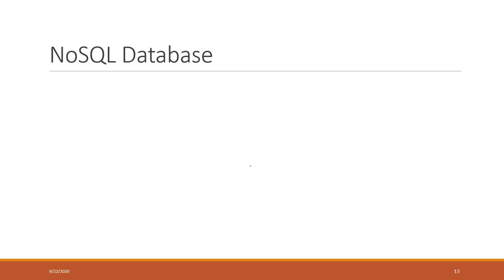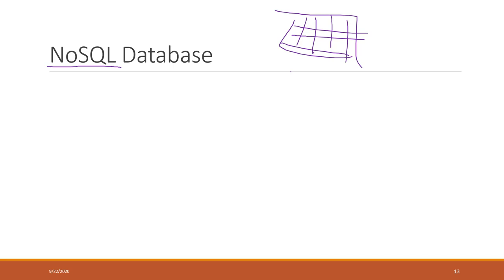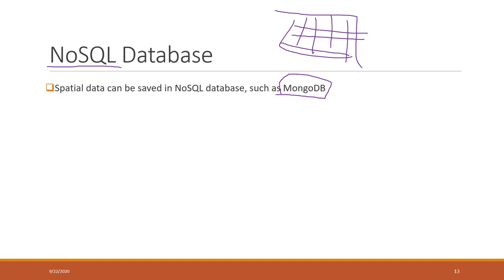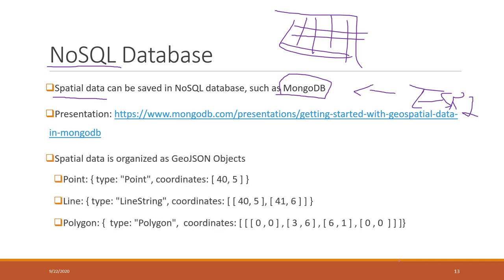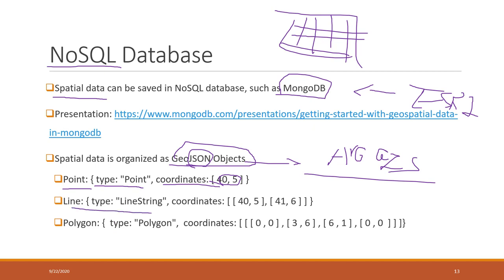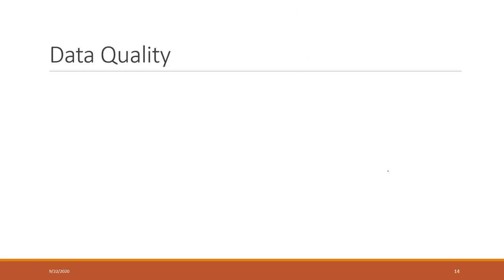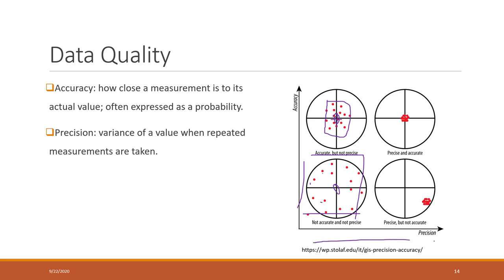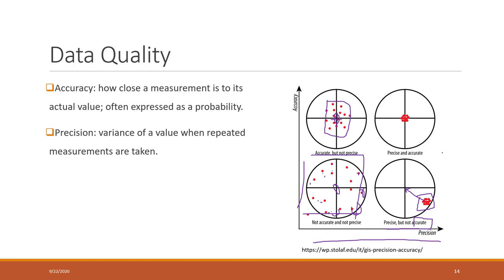Lec 5.4 NoSQL database and data quality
Table of Contents:

00:00 - NoSQL Database
05:09 - Data Quality